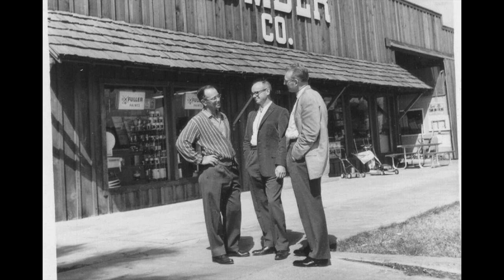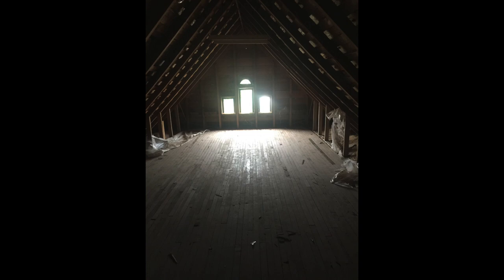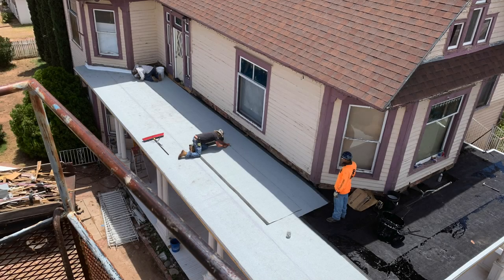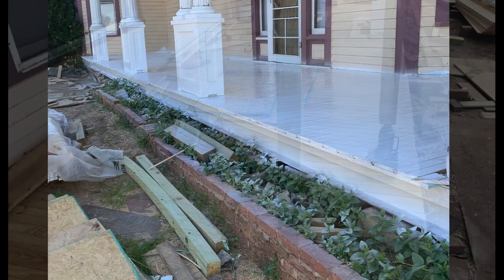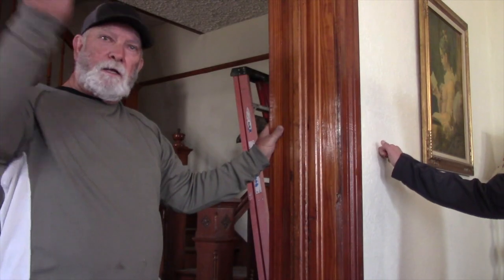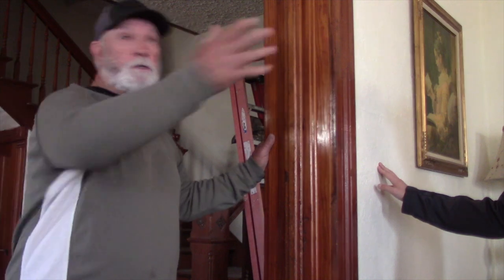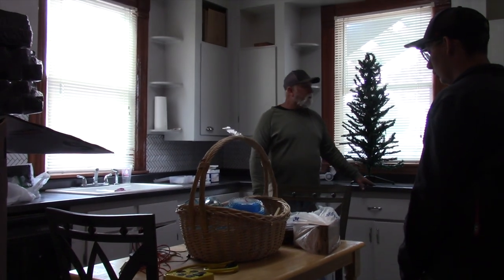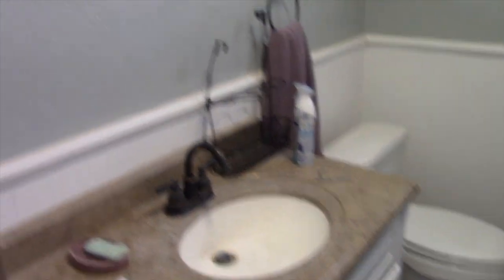The Jackson House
AHS Film student, Aidan Champagne created this documentary showcasing a popular home in Alamogordo NM that everyone knows.  Special thanks to new owners Ronnie and Bridgette Rardin for allowing us in to see and share the renovations.   More to come !!!